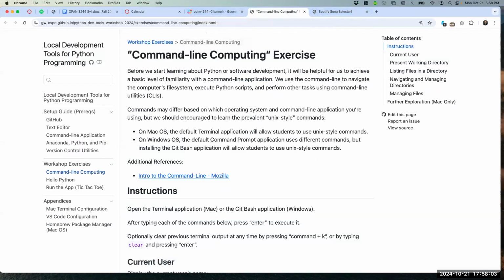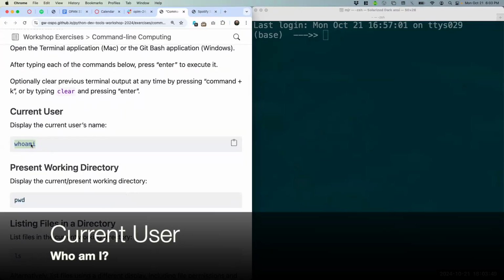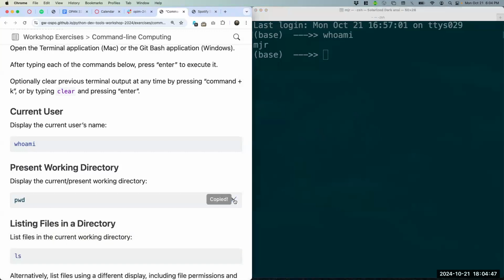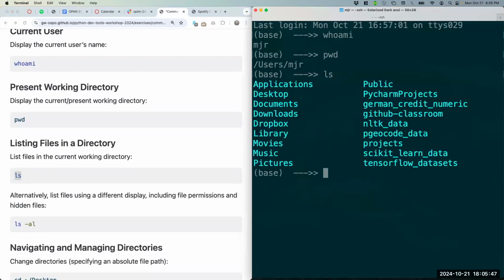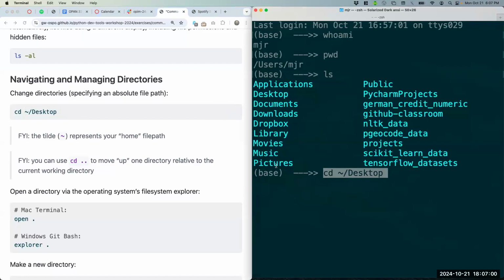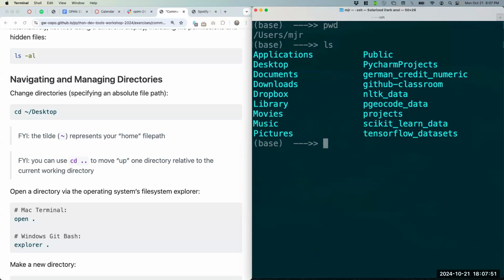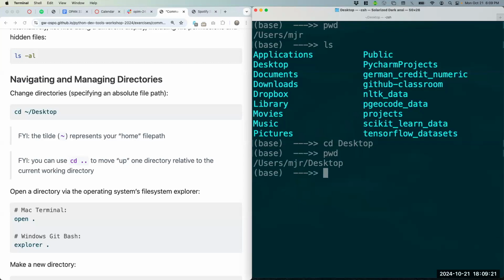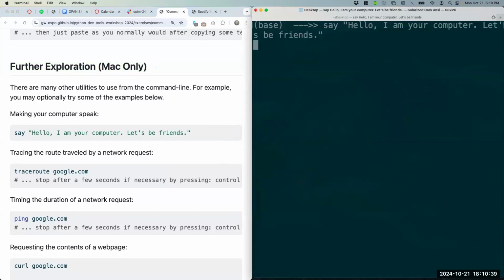"Command Line Computing" Exercise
In this Command-line Computing Exercise introduces viewers to the Terminal, including tips and tricks, and the most popular commands for navigating the filesystem.